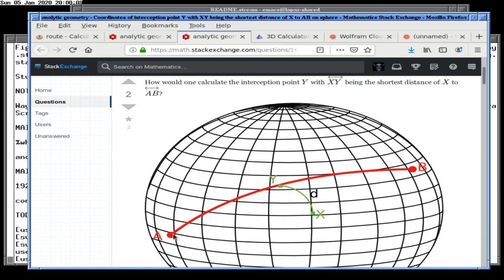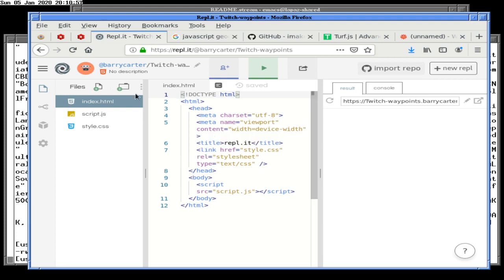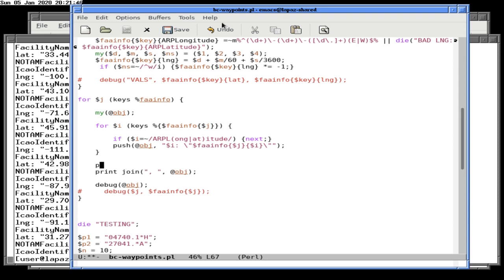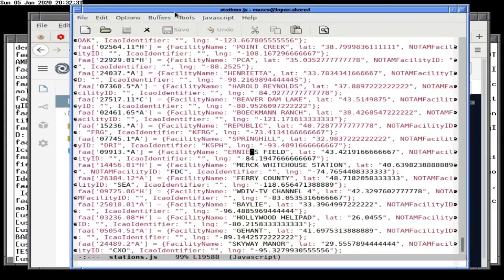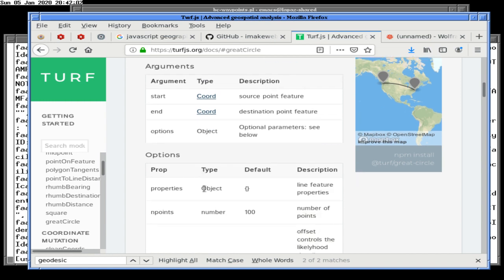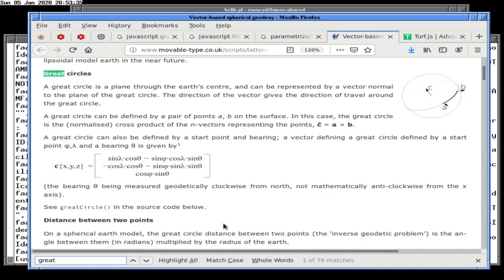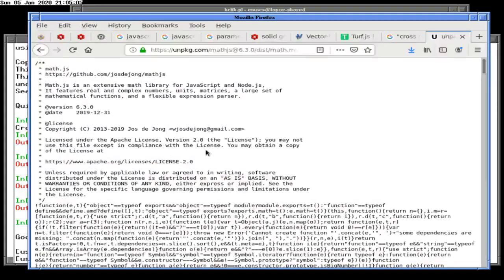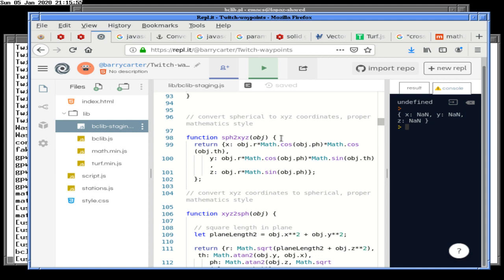Waypoints or changing problems so you can solve them in a language I don t know JavaScript do33Ue n8